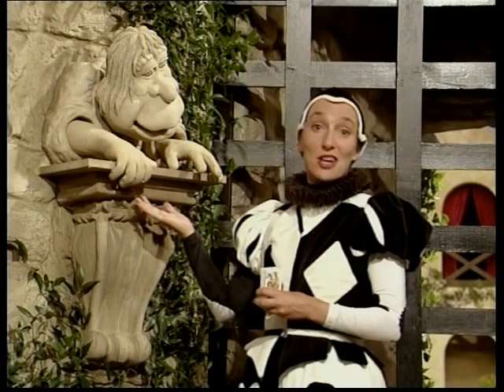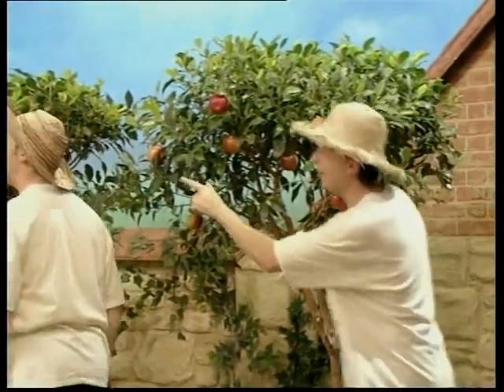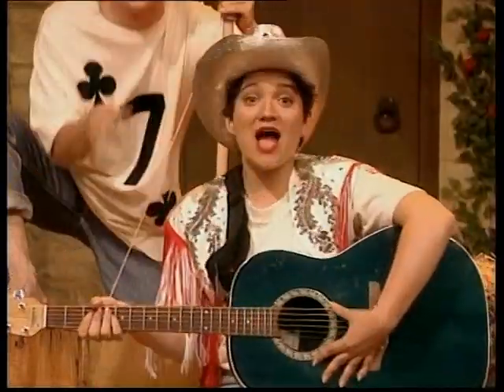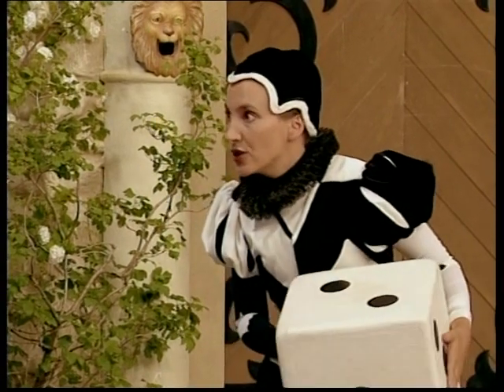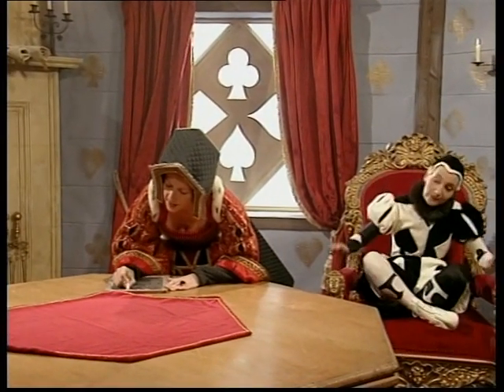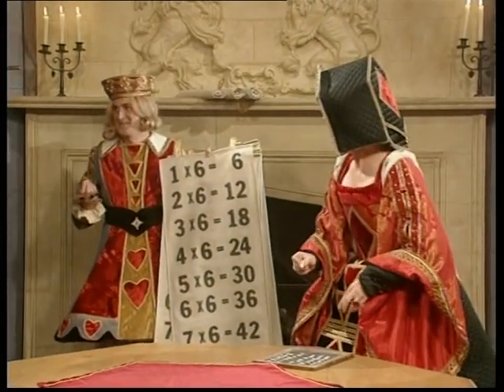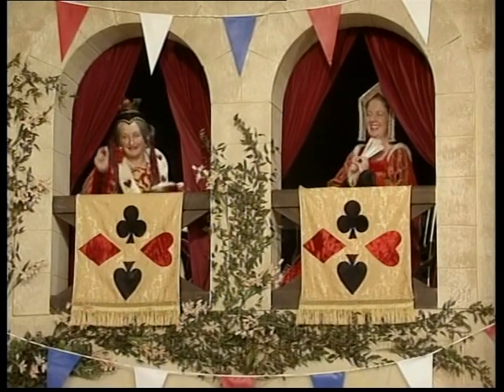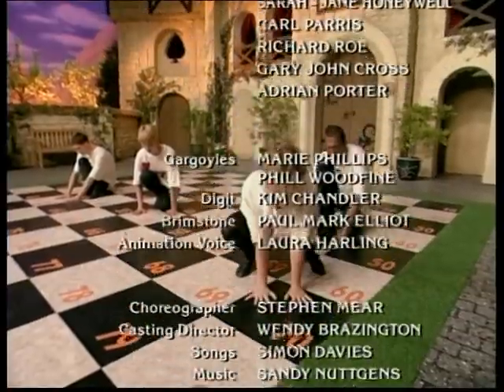Eduwebtv : Matematik KBSR : Megamatch Fractions : Seven Times Table